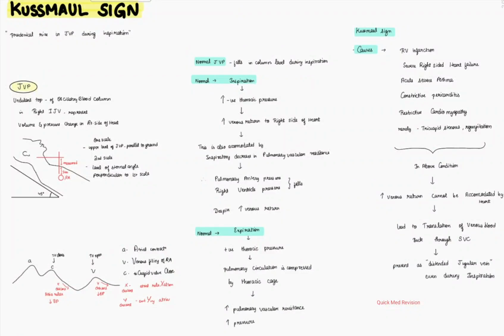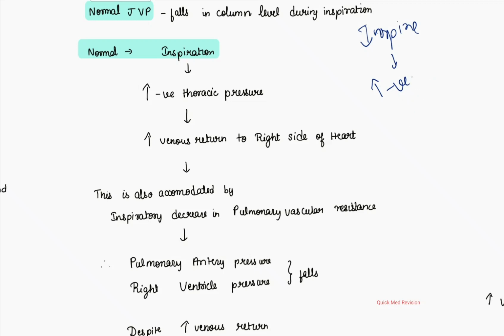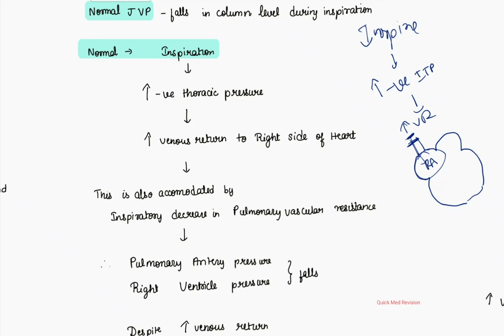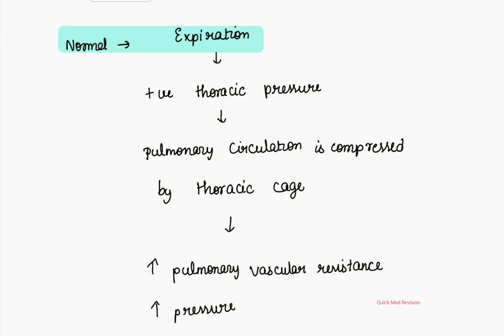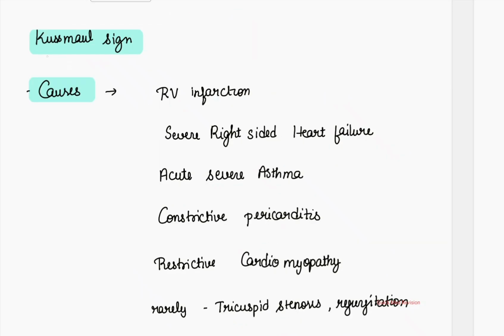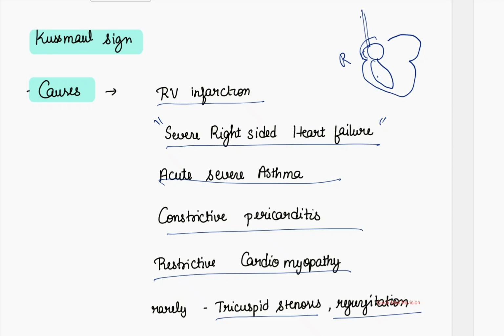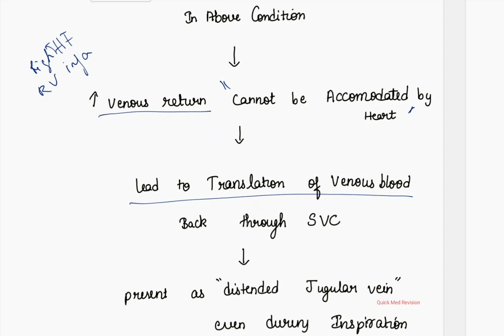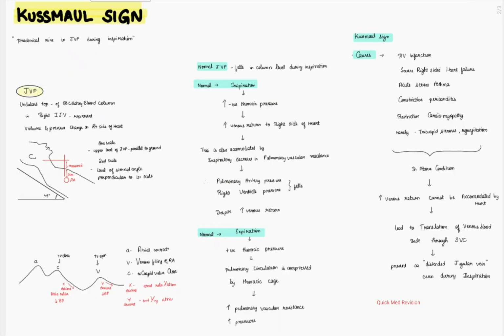Kussmaul sign - Mechanism and Causes